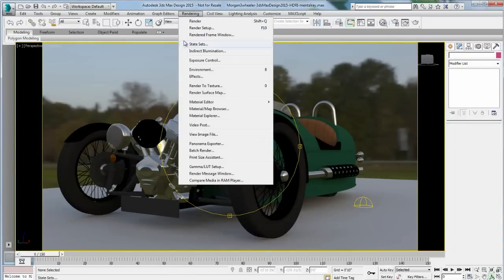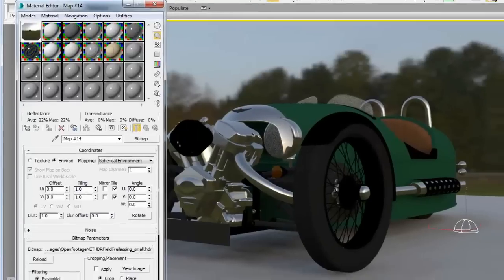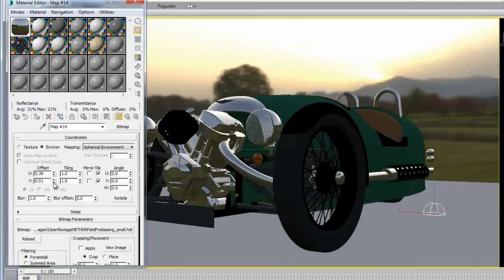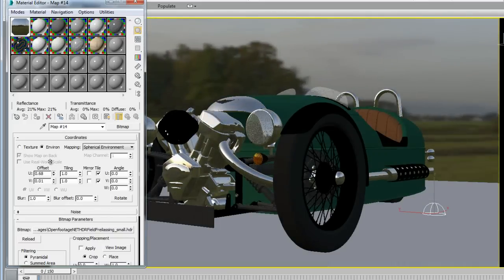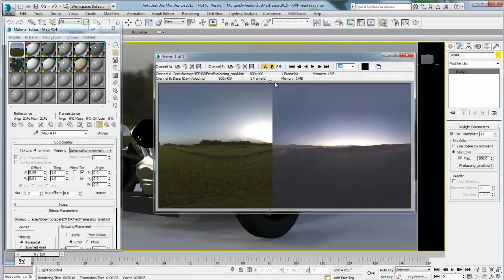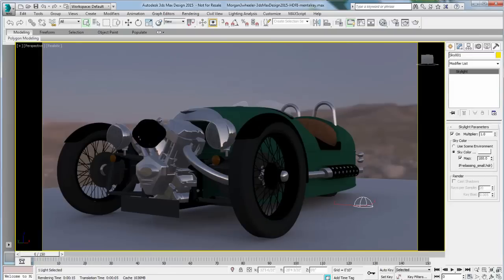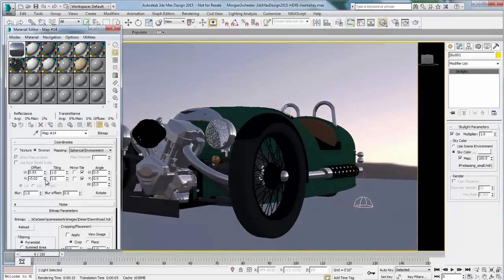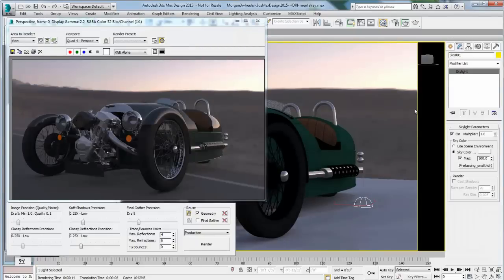3ds Max Design Tips & Tricks: Background image adjustments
You are using a longitudinal HDRI image as a background and lighting solution and need to re-position this image Have a look how easy you can do that.